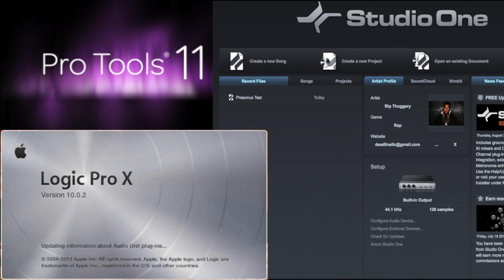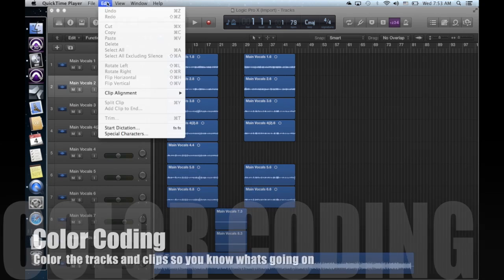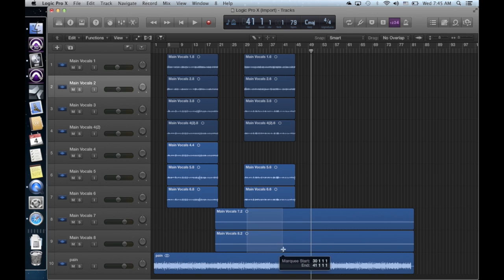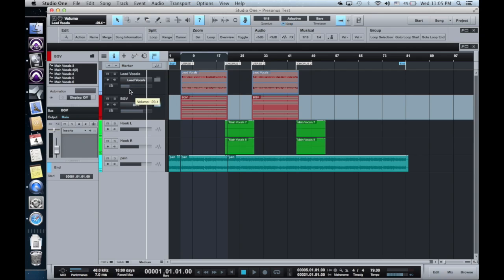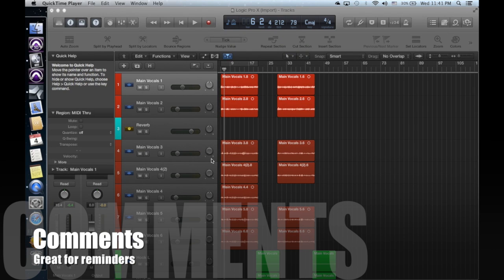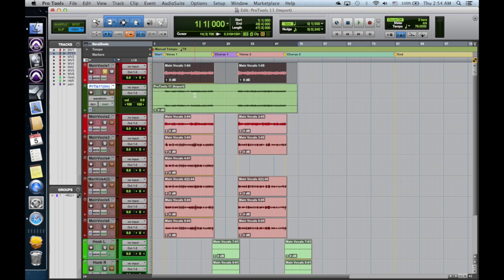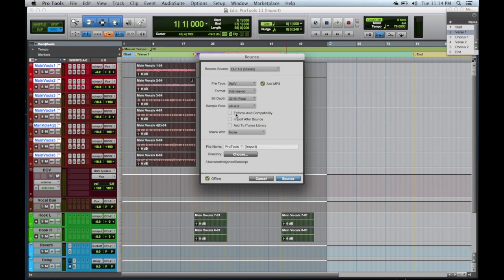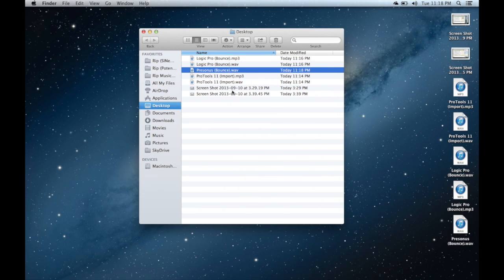Which Daw (Logic Pro X, Presonus Studio One 2, Pro Tools 11)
This video is about Which Daw is best for you! It's all about workflow for me! This video is long as hell but show's whats best between the three DAW's to help you decide. The song at the end is just a rough mix for purpose of this video, it's not the true mix.

Pro Tools
Review Pro Tools 11
Review Logic Pro X
Review Presonus Studio One 2
Review DAW
Music Software